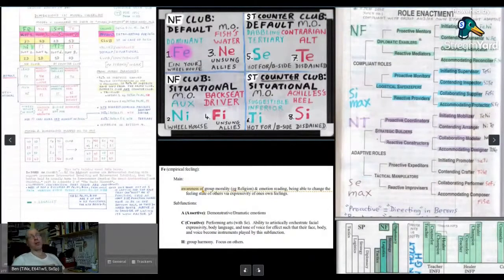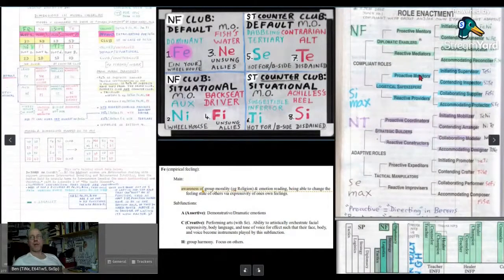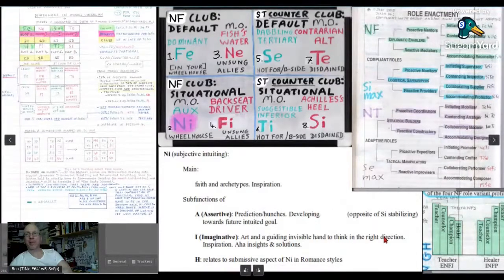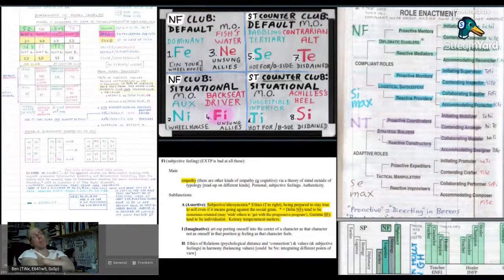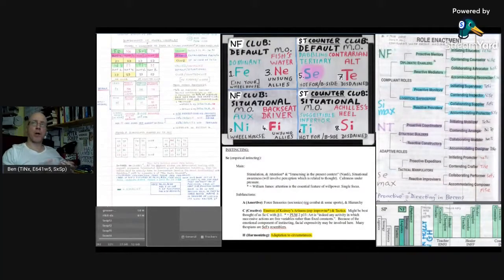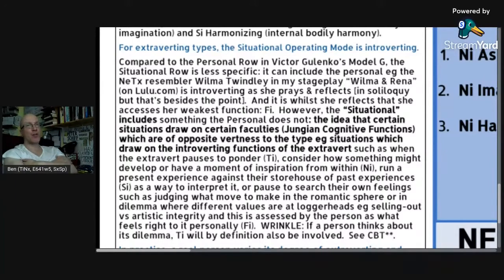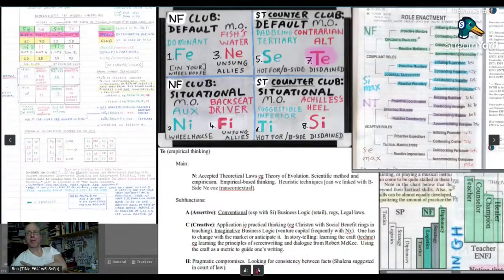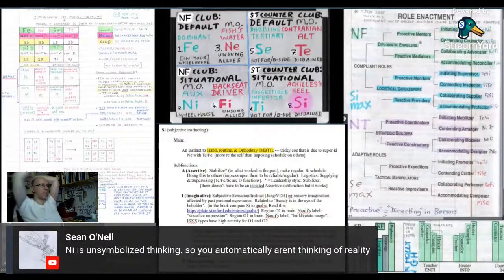FeNiEDAC (ENFJ ≊ SOCIONICS E.I.E.) SHADOW Functions Whiteboard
Keirsey code EDAC = Expressive Directive Abstract Co-operator

Socionics EIE (FeNi).  Model Vaserlan is an 8 cognitive process (Jungian Cognitive Function) model of the human mind that is mostly consistent with Dario Nardi's Cognitive Processes Assessment found at keys2cognition.com.  This video includes my subfunctions system.

- Aftersocionics PLAYLIST with a lot on MODEL VASERLAN & SUBFUNCTIONS (inspired by DCNH):
- Ben's downloadable Model V graphics, first act of stageplay, & social media links esp facebook groups:
:) Click here to give and/or read some of those demographic details